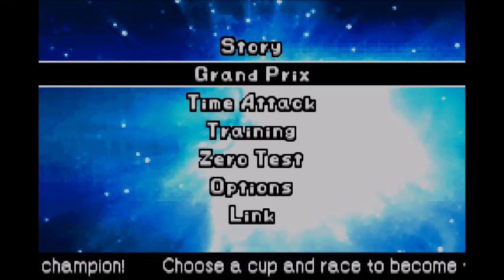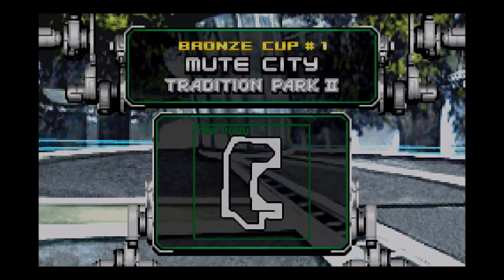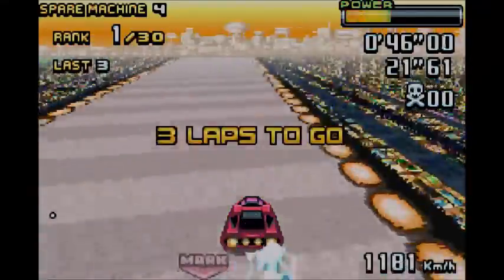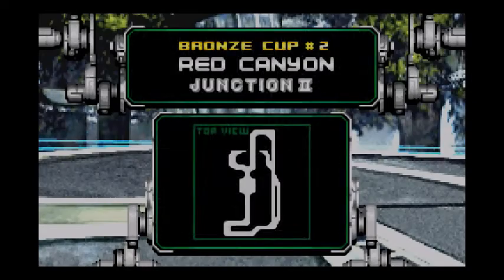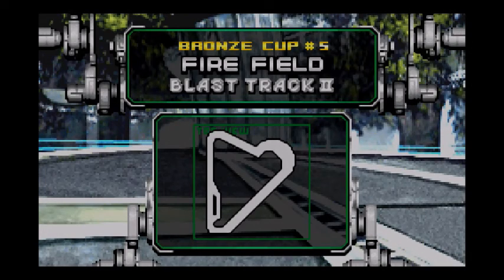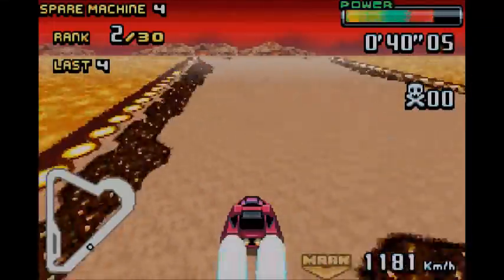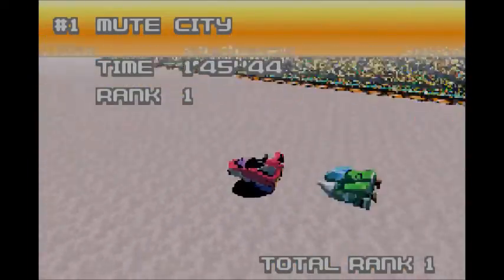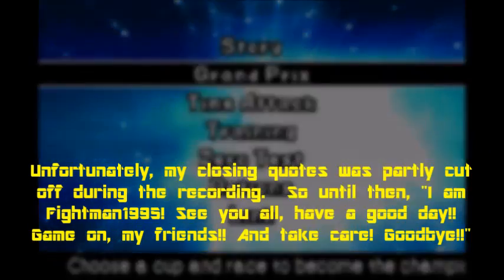F-Zero GP Legend: Grand Prix - Bronze Cup (Expert)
Welcome back to F-Zero GP Legend!!! In this episode, we finally jump into Grand Prix starting our events with the Bronze Cup!!  If you enjoyed this episode of F-Zero GP Legend and would like to see the next episode, don't forget to drop a "Like"!!